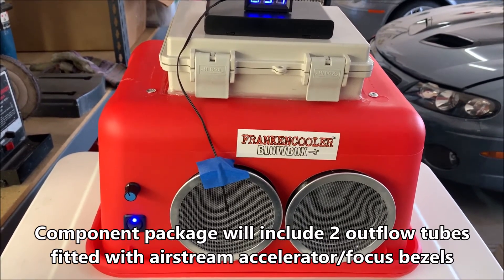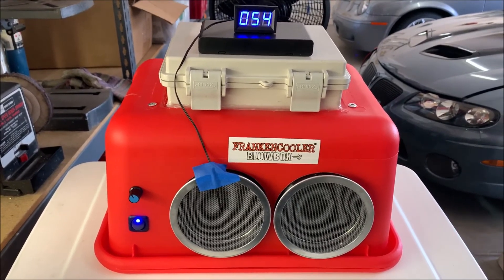Blowbox TWIN Video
My latest creation - a dual blower version of the Blowbox.
- Easier and quicker to build than a cooler-based traditional Frankencooler
- Outstanding temperature differential
- May be used remotely or mount on cooler for an all-in-one unit
- The component package will include battery box and 10' power plug cord